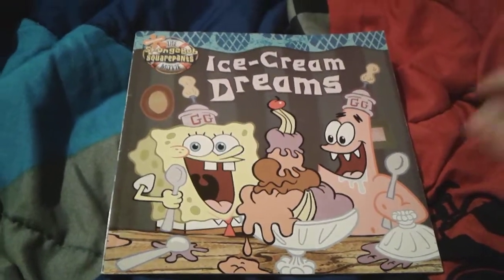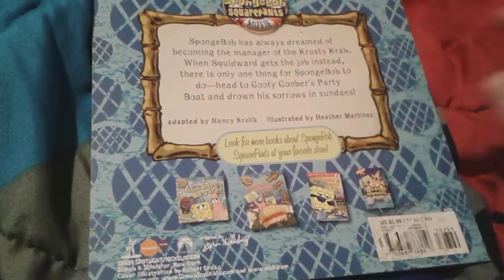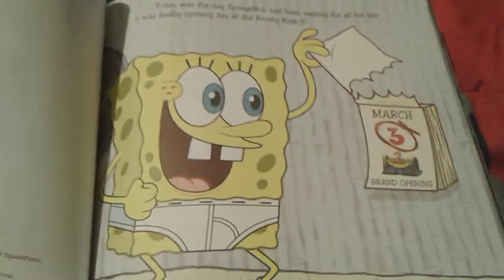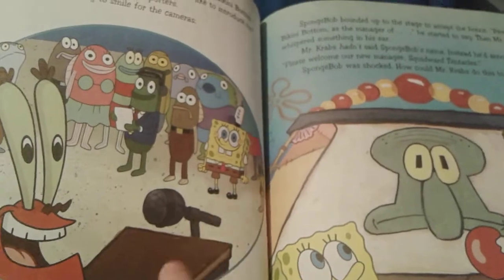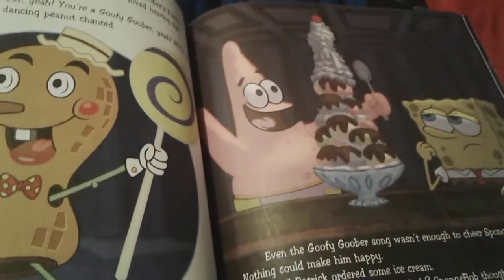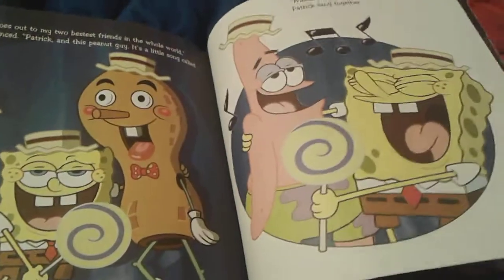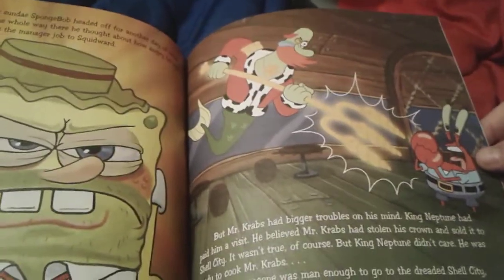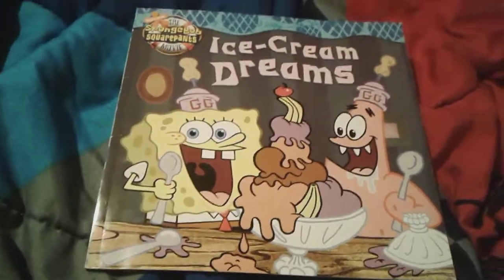SpongeBob SquarePants Ice-Cream Dreams Book Review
I Just Got It Today :)